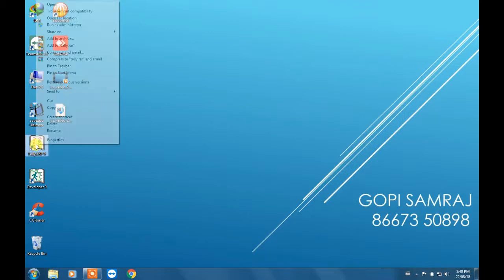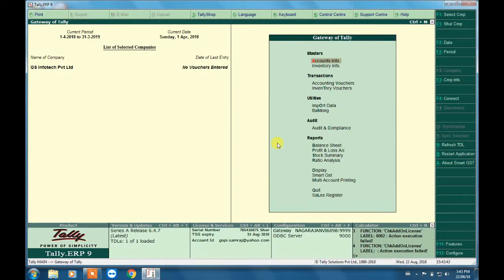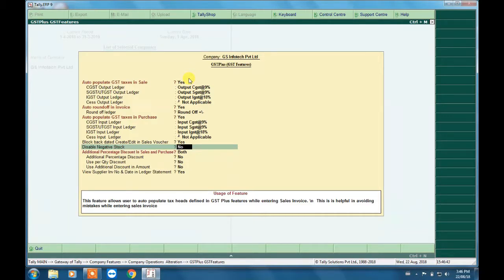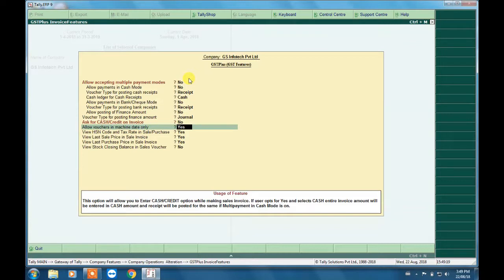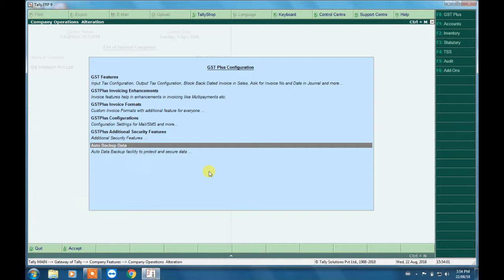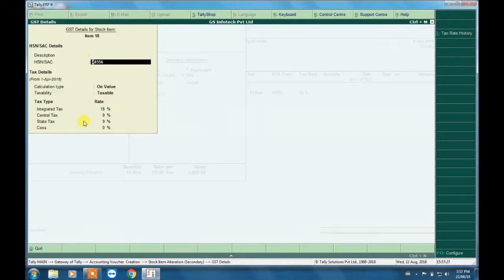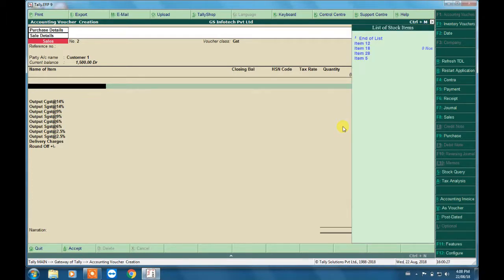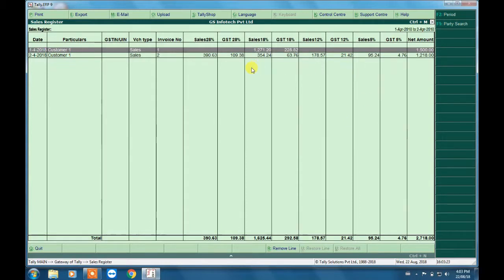Smart GST Plus Addon for Tally.ERP9